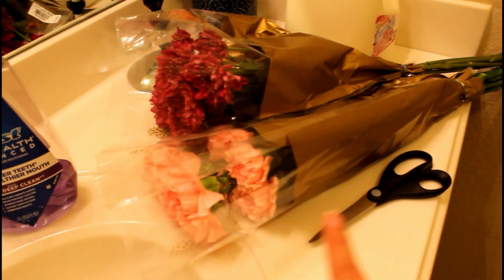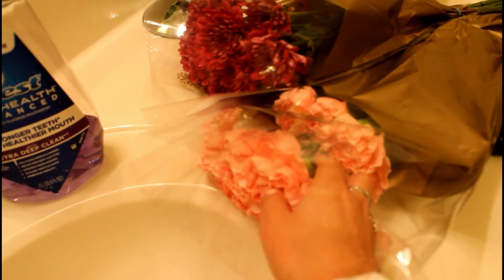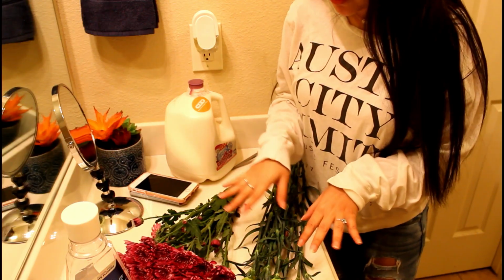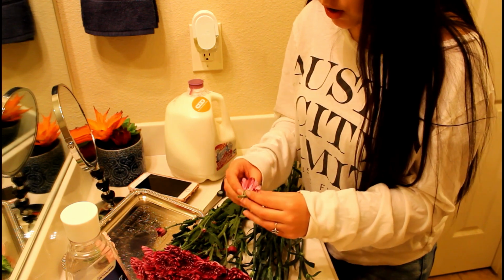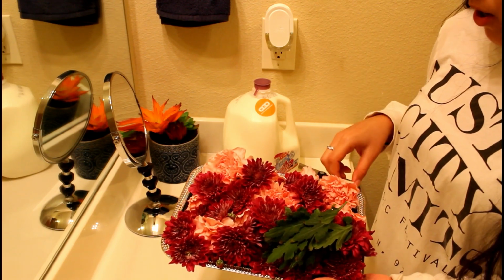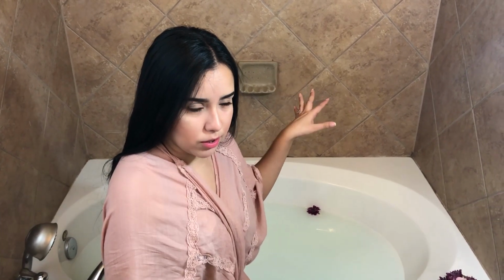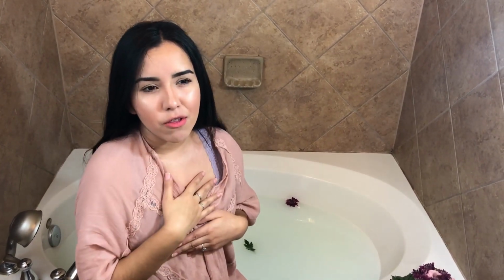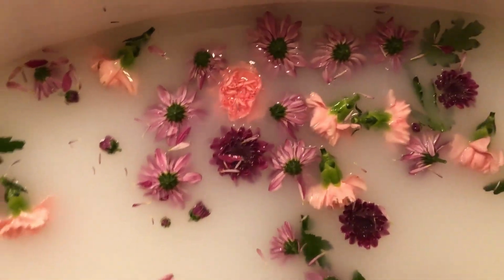MILK BATH TUTORIAL | TIPS & TRICKS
Hola Hola! In this video I will show you how to create your own milk bath at home to create lovely and airy pictures. Milk baths are perfect to add a little something extra to your pictures! They can be used for any occasion! Hope you love this tutorial. Make sure to stick to the end for the RESULTS!
                                                                                                   - With Love,
                                                                                                     Fabi

Gear I use:

(SD Card)
(Mini to HDMI)
(White Balance Reflector)